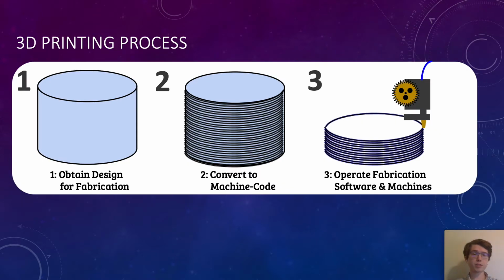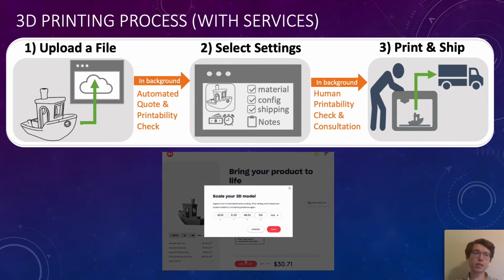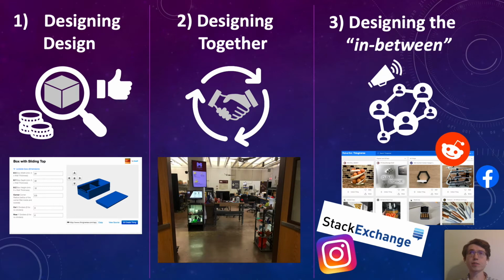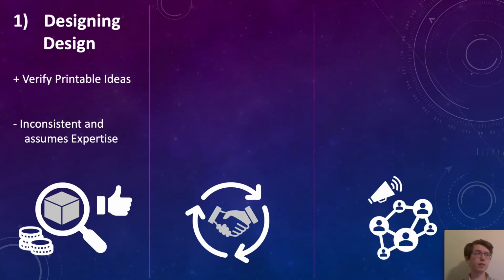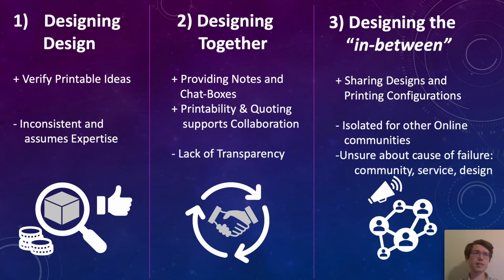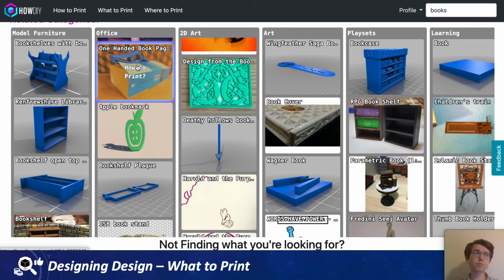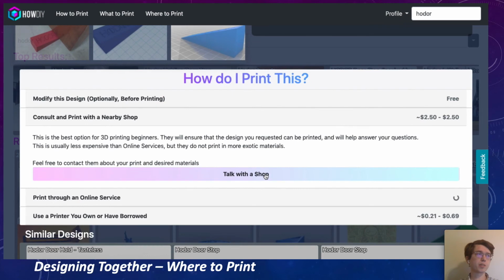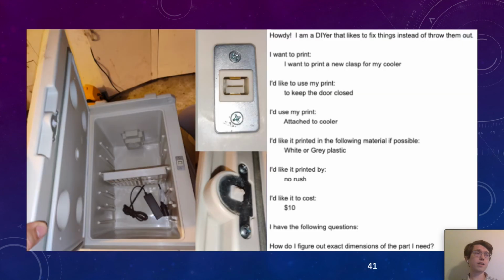HowDIY: Towards Meta-Design Tools to Support Anyone to 3D Print Anywhere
Alexander Berman, Ketan Thakare, Joshua Howell, Francis Quek, Jeeeun Kim

26th ACM International Conference on Intelligent User Interfaces (IUI '21)
Session: Search and Recommender Systems

Abstract
The promise of anyone being able to 3D print anywhere relies on both technological advances and incremental shifts in social organizations to trigger changes in human behavior. While much research has focused on how people learn aspects of predefined printing processes, such as expressively utilizing particular design-software (e.g. CAD) and fabrication-machinery (e.g. 3D Printers), this work explores how anyone may gain an understanding of what can be 3D printed through dynamic-processes in computationally-guided exploration of online resources and 3D printing facilities. Investigations surrounding online printing services reveal accessible 3D printing processes that do not require end-users to have experience with design-software or fabrication-machinery, only requiring endusers to specify printable ideas. We present these accessible printing processes alongside associated technologies in a meta-design framework for supporting end-users’ specification of 3D printing ideas. Informed by this framework and a series of formative studies, we designed the website HowDIY to introduce anyone to 3D printing by encouraging and facilitating the intelligent exploration of various online resources. HowDIY was deployed over several weeks with diverse newcomers to 3D printing, validating that intelligent user interfaces can support anyone to participate in the utilization and design of 3D printing tools and processes.